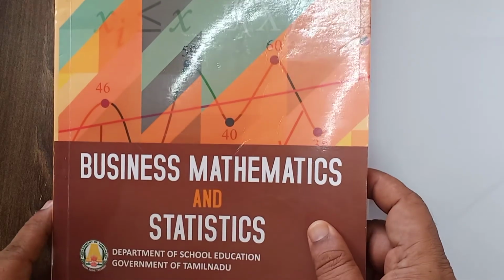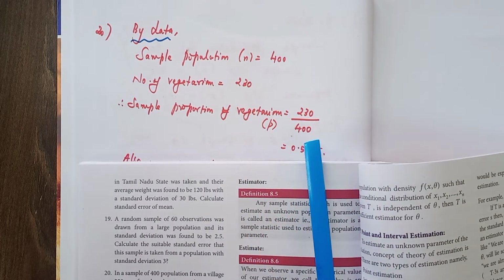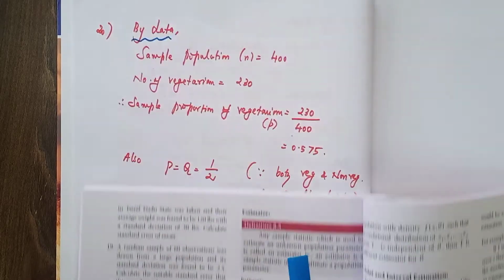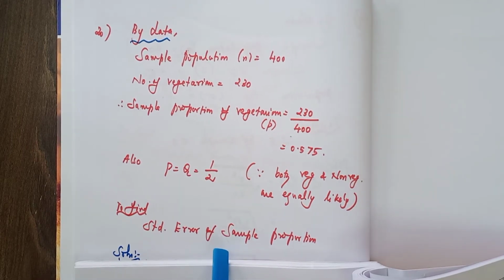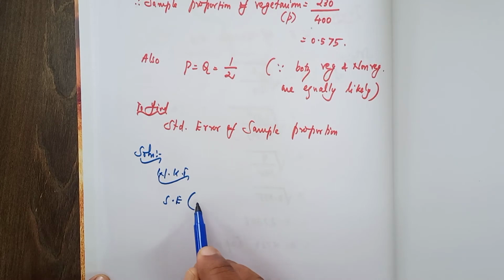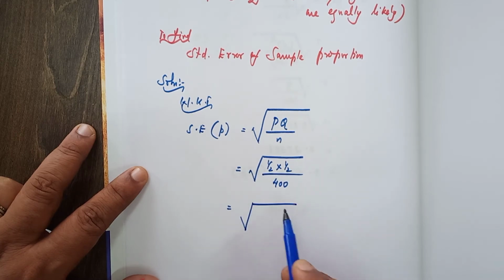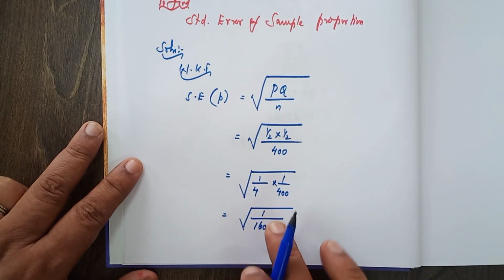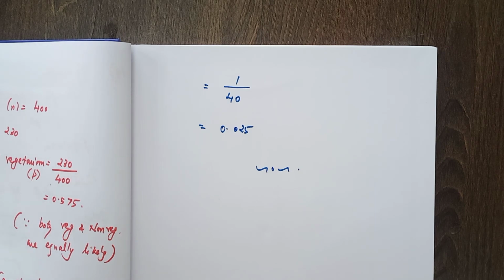12th Std. TN State Board BUSINESS MATHEMATICS